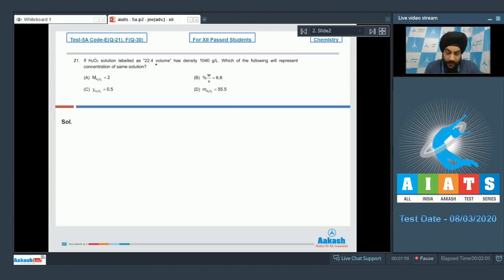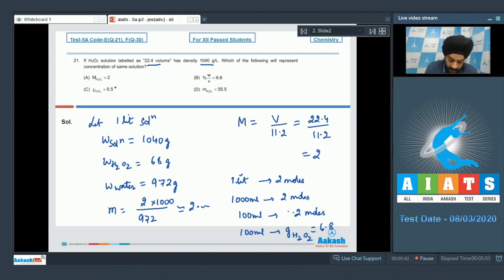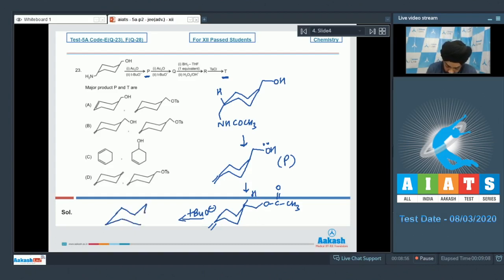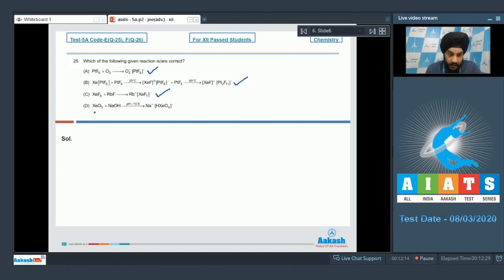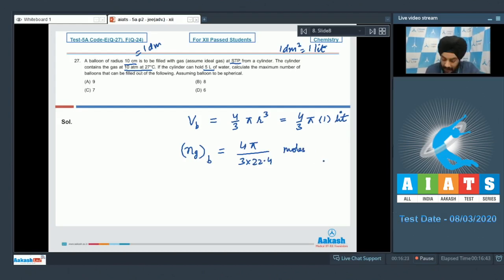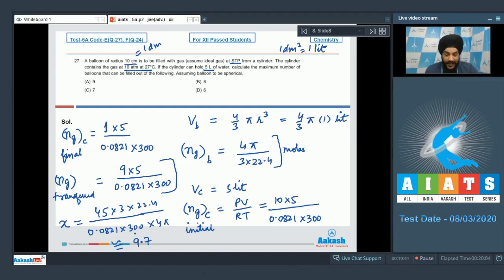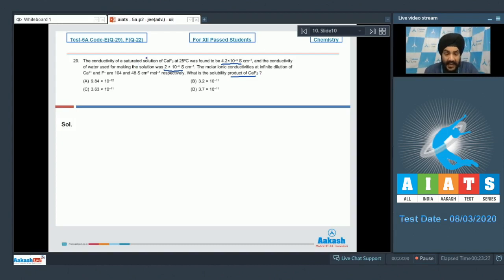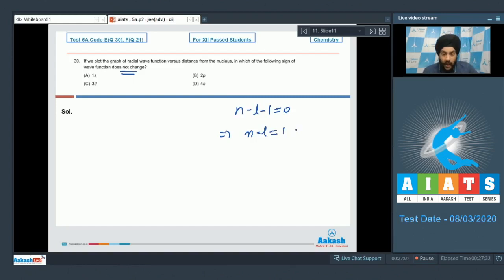AIATS TEST 5APAPER 2 Code E&F For XII Studying Students CHEMISTRY JEE Advanced 2020 Q 21 to 30